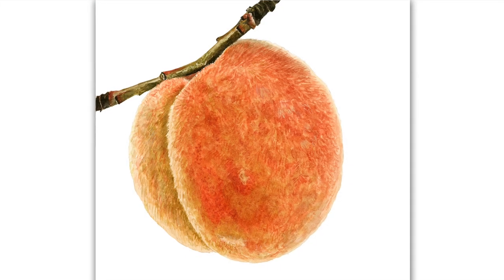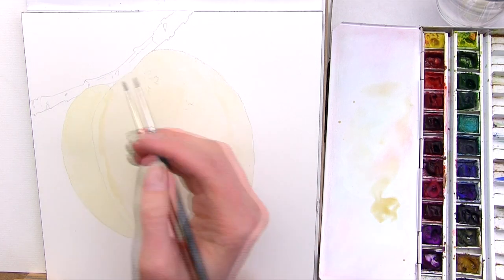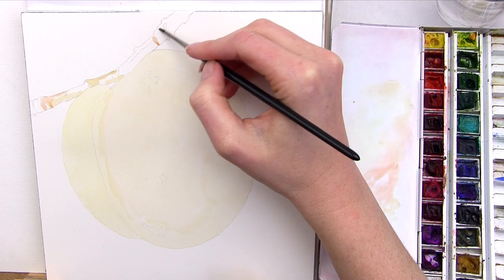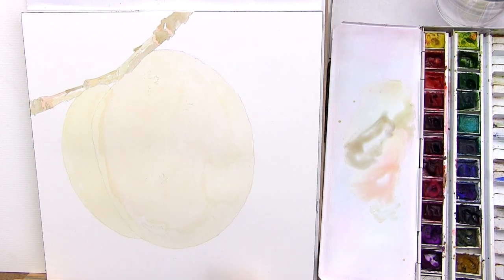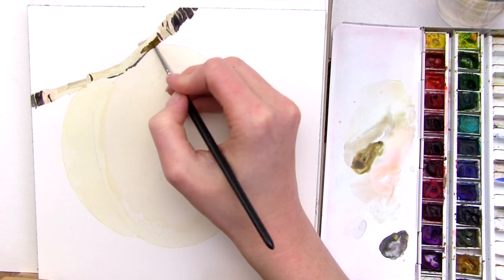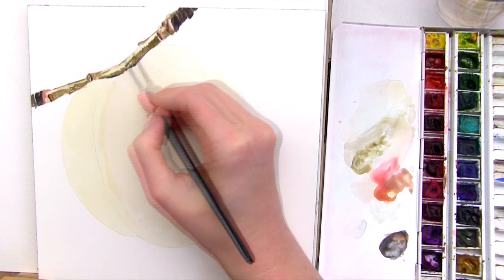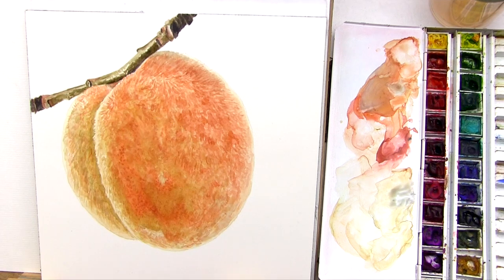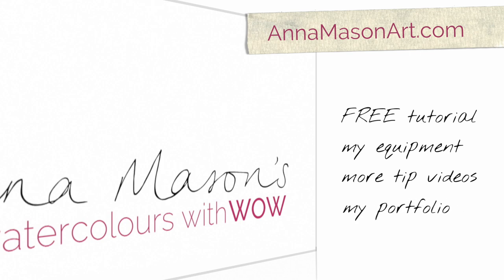How to paint a detailed realistic branch in watercolor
In this video, I show you how to paint a textured, branch in watercolor, for this fury peach to hang on.

- a free full step-by-step tutorial to help you learn how to paint in a detailed and realistic way with watercolour
- guides on how to begin painting!